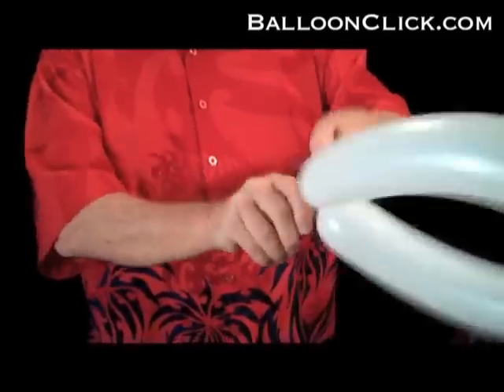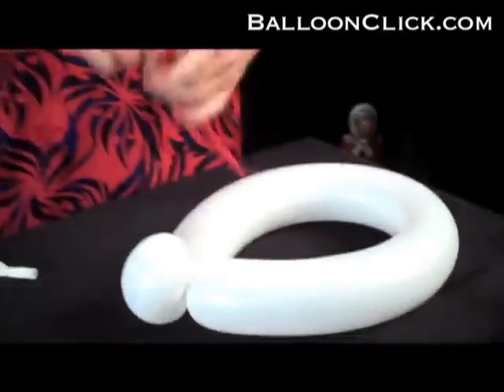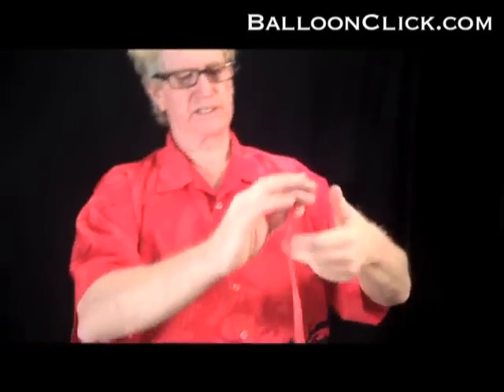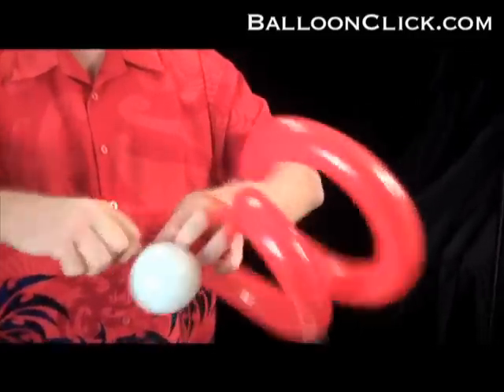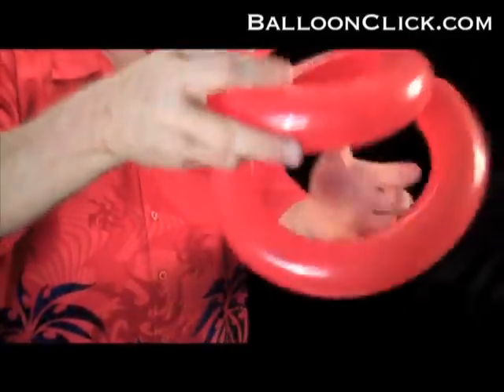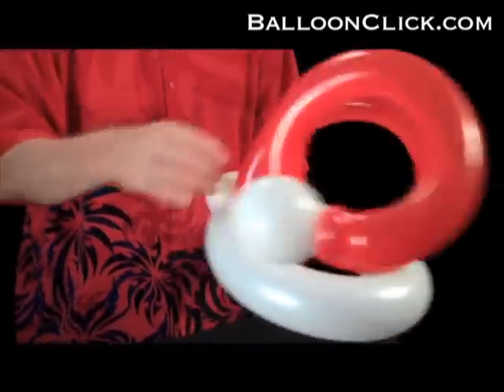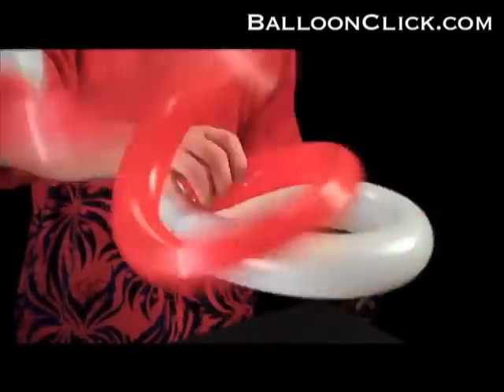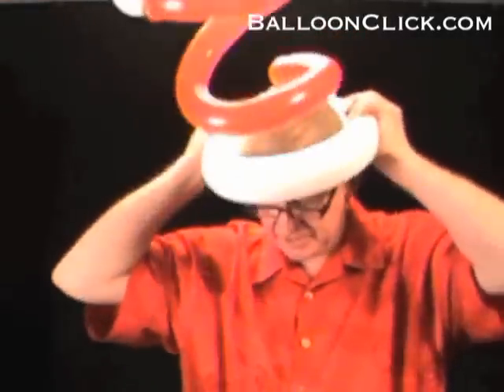Christmas Hat Balloon Twisting Instructions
Quick and easy to make christmas hat